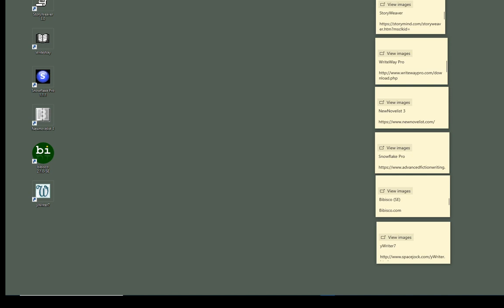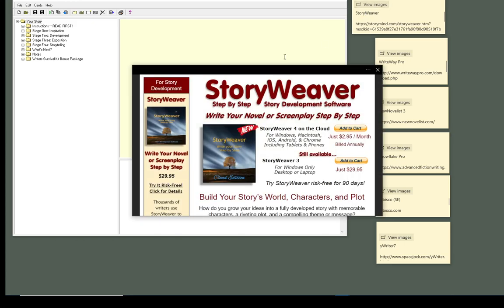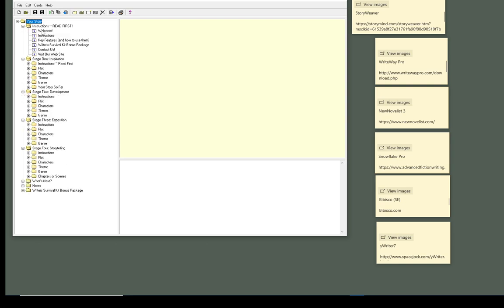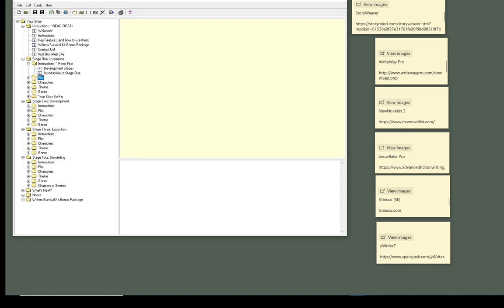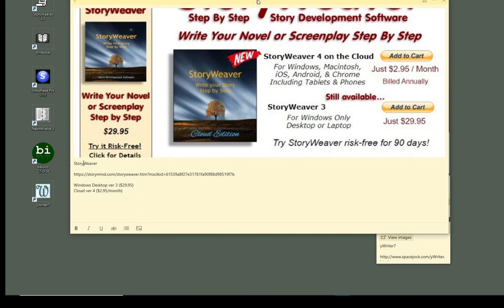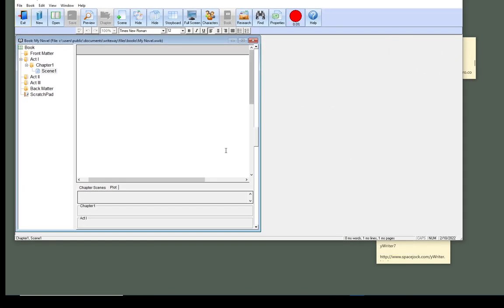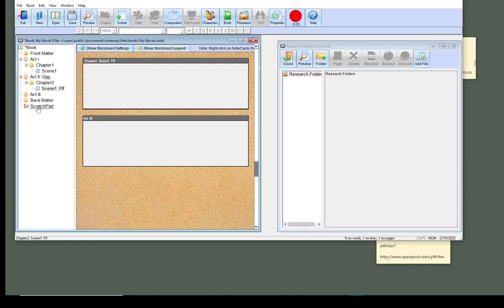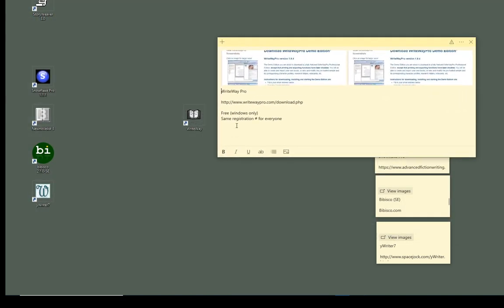Writing Software Under $30 -Part 1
Quick looks at novel writing software that can be downloaded for $30 dollars or less.